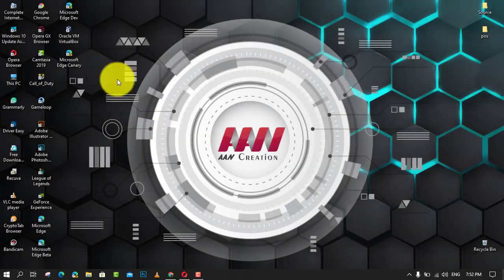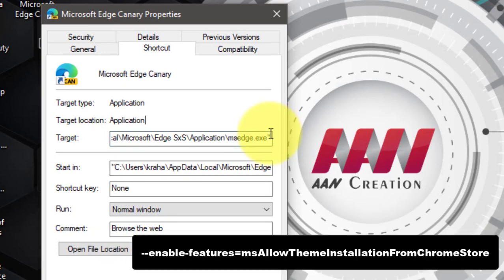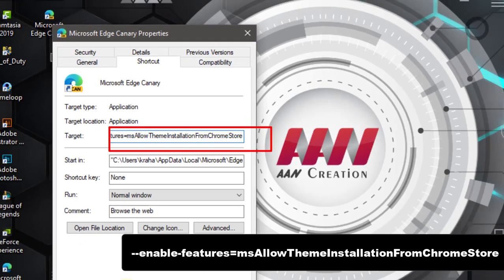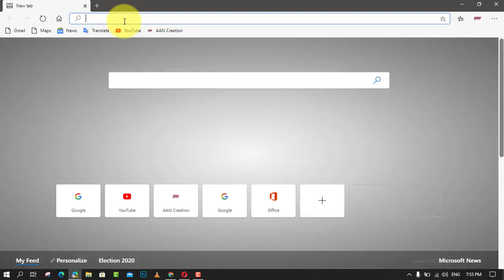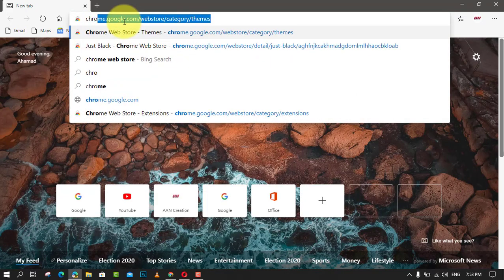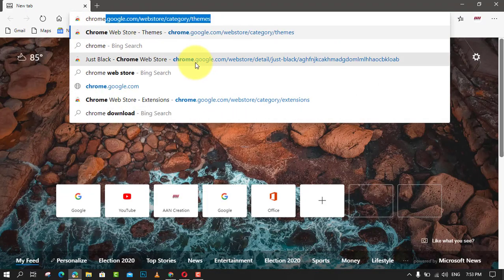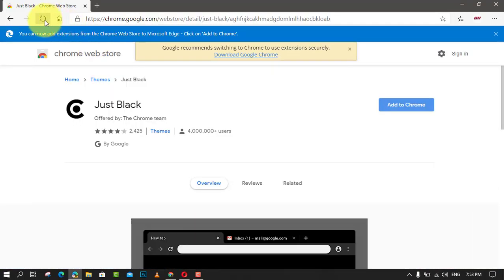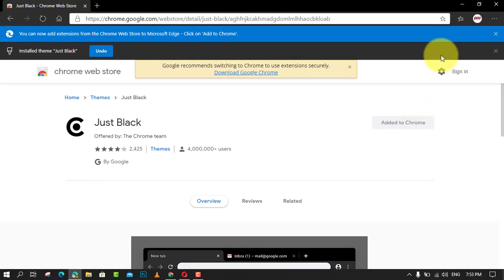How to Enable Google Chrome Theme Support in Edge Chromium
The ability to install and apply Google Chrome themes has been added to Microsoft Edge. By installing the latest build from the Canary branch of the browser, you can make Edge use your favorite Chrome theme.

Starting in Microsoft Edge Canary's latest version, you can make Edge use Chrome themes. _This requires a shortcut modification, but it is a very easy task.

In this video, you’ll learn the steps to Enable Google Chrome Theme Support in Edge Chromium.

01. Right-click on the Edge Canary shortcut.

02. Select Properties from the context menu.

03.  In the shortcut target text box, modify the command line by adding the following commands, after msedge.exe.

--enable-features=msAllowThemeInstallationFromChromeStore

04. Click on Apply and OK.

05. Open the browser using the modified shortcut.

06. Open the Themes section in the Google Chrome Store.

07. Click on Allow extensions from other stories, and confirm your intention. and select a theme you like and click on Add to Chrome.

08. The theme is now applied.

 Once you complete the steps, you can Install any Google Chrome Themes in Microsoft Edge Chromium